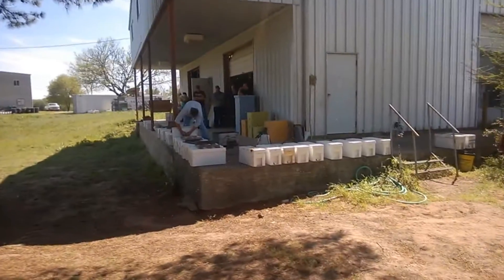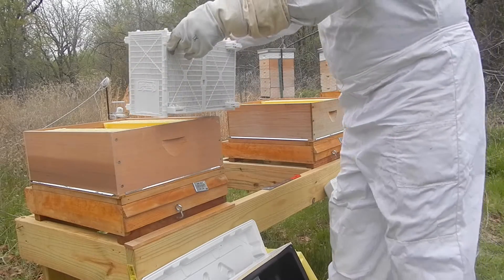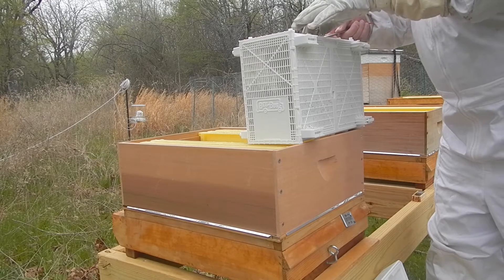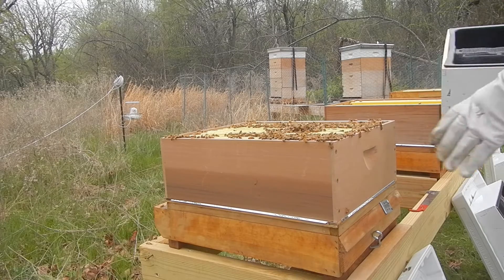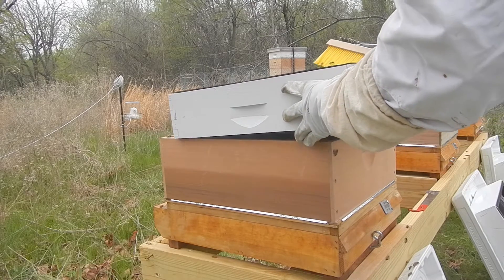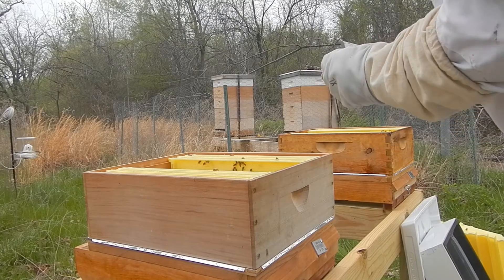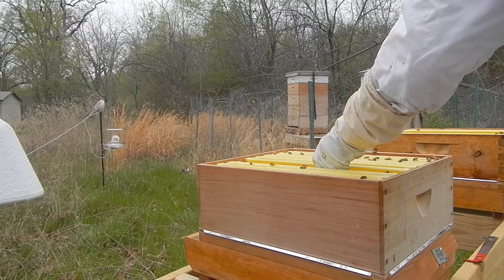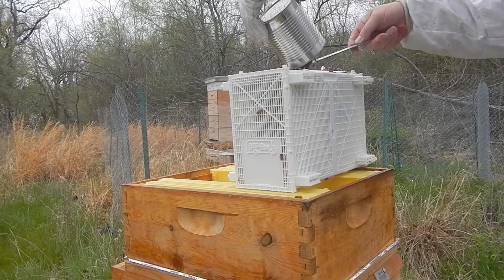Metropolis of Propolis - Episode16 - Growing from 2 Hives to 5 Hives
Well, it's April 2014, the second year of the Metropolis of Propolis. The bees in Hives 1 and 2 have overwintered and come out strong. I've planted 6 acres of clover, and I'm now going to expand my 2 original hives by adding another 3 hives.

If you have not watched any of my other videos, it might help you to go watch Episodes 1, 2, and 3 so you can learn the basics of setting up bee hives for the first time, and so you will understand some of what I am talking about when I discuss the things I am doing differently this year. Vendors are listed in the credits.